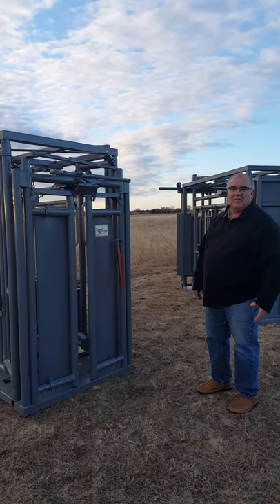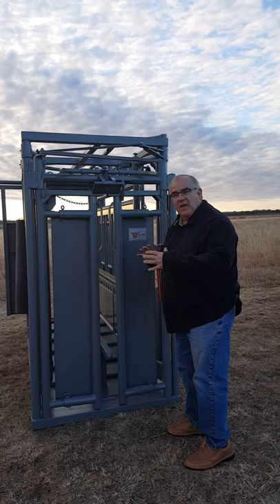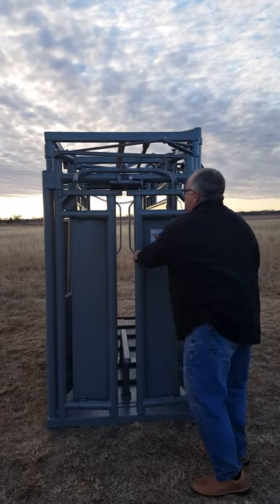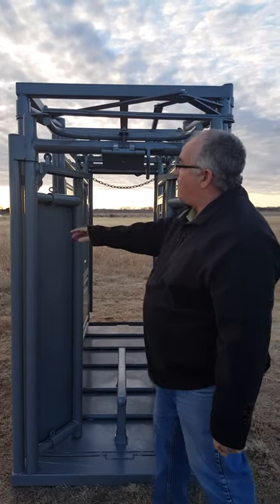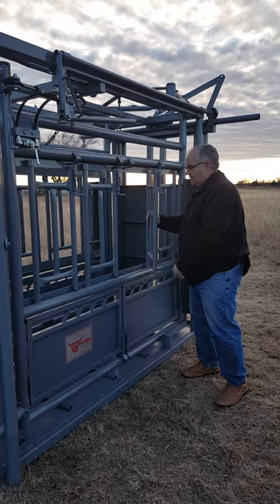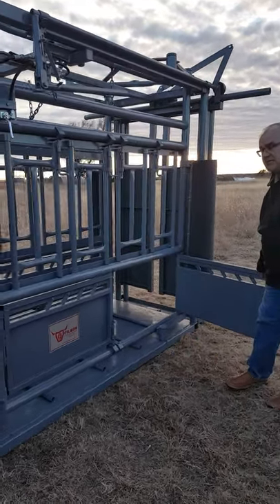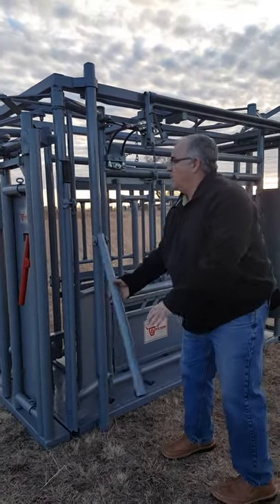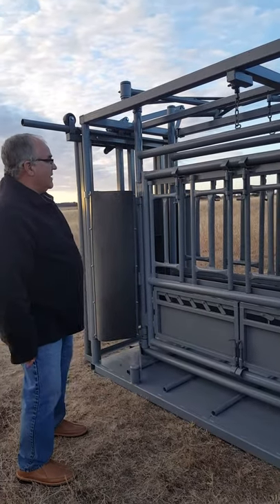Ranch Hand Chute with Automatic Headgate.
Come take a brief look at some of the great improvements we have made to our chute resulting in the addition of our new Ranch Hand & our new Automatic Headgate.